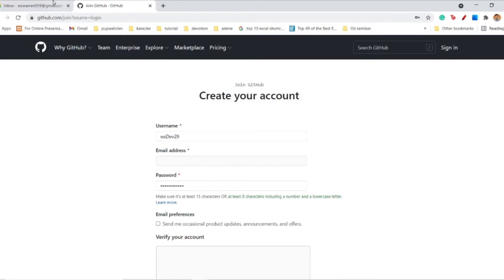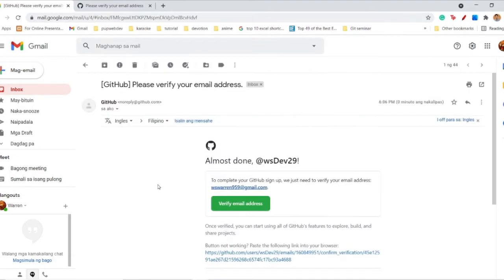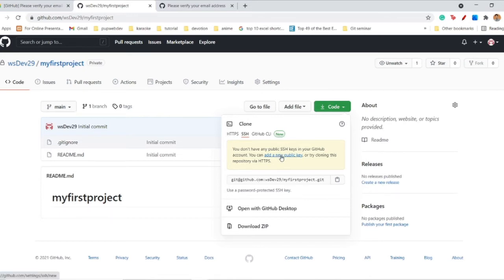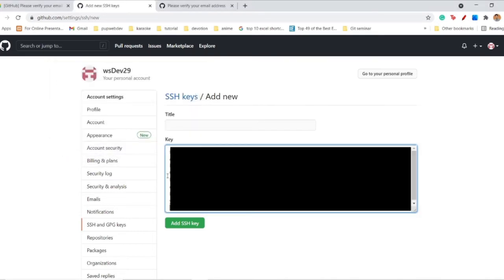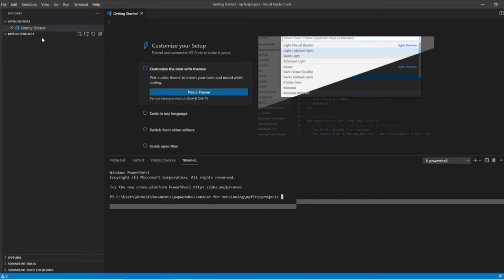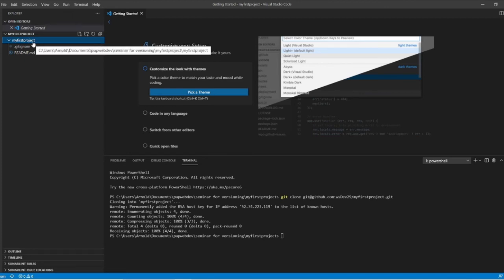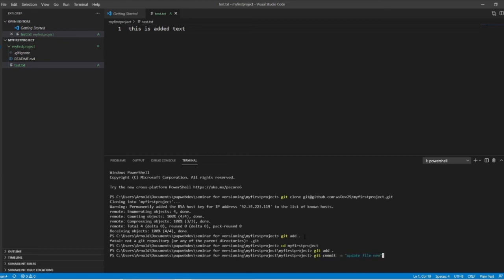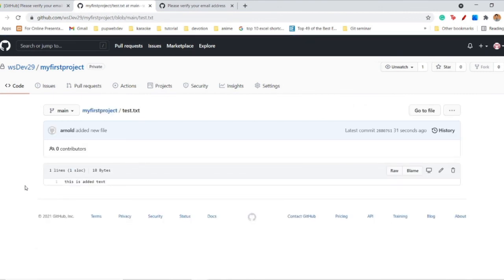Basic Github Tutorial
Hi! join us on our study for GitHub. This is the start of our new study for version control